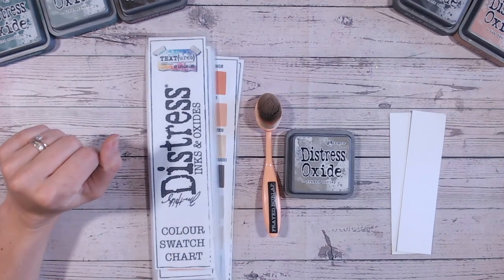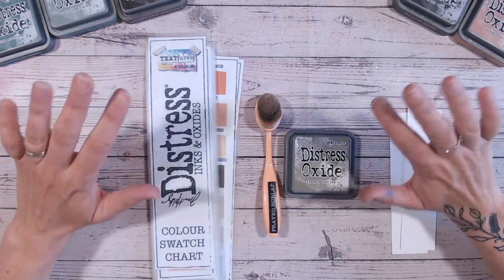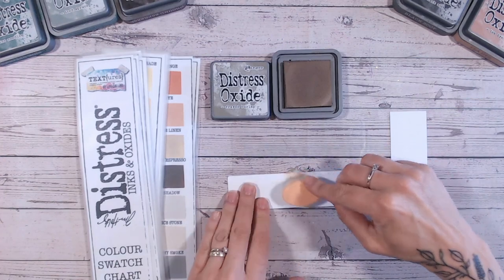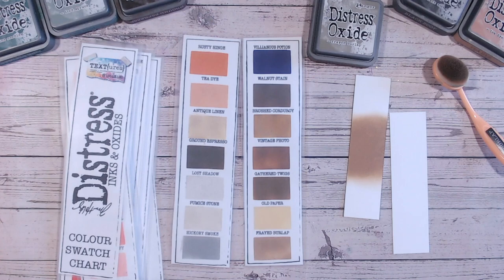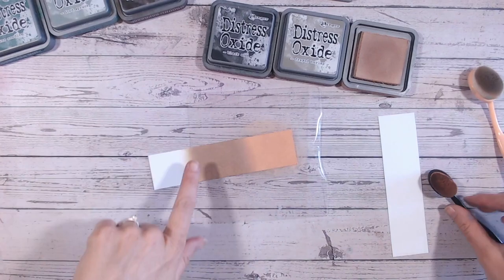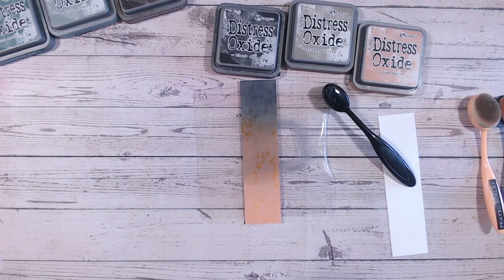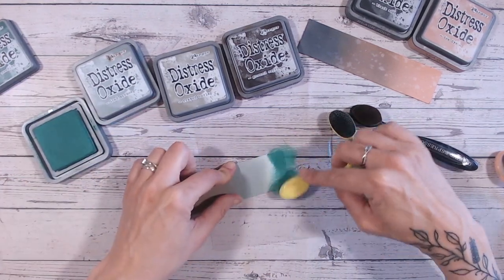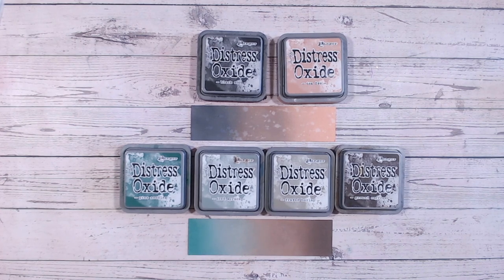DISTRESS OXIDE COLOUR COMBINATIONS - Frayed Burlap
Welcome to this new series exploring each of the Ranger Tim Holtz Distress Ink & Oxide colours and discovering colour combinations and ink blending techniques with each.

This tutorial is looking at Frayed Burlap, a neutral grey-brown.

Other Distress Oxide colours used:
* TEA DYE
* ICED SPRUCE
* PINE NEEDLES
* BLACK SOOT
* GROUND ESPRESSO